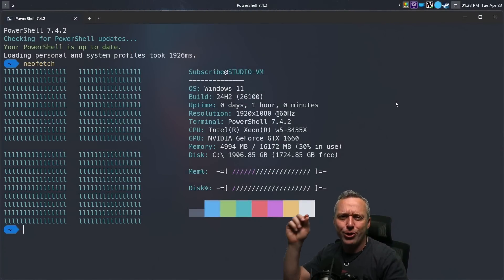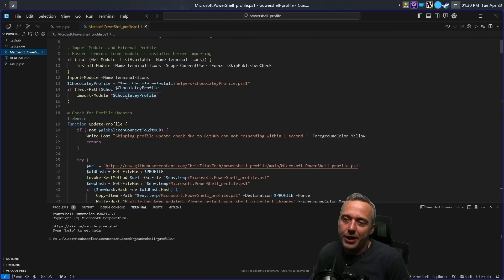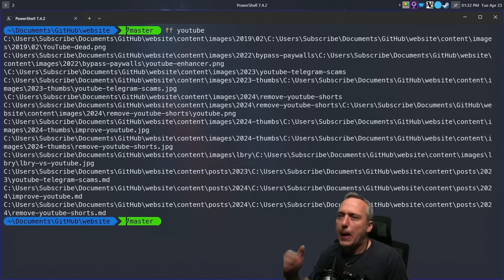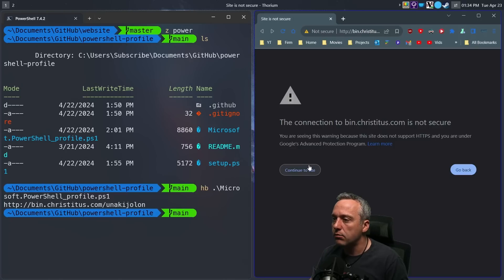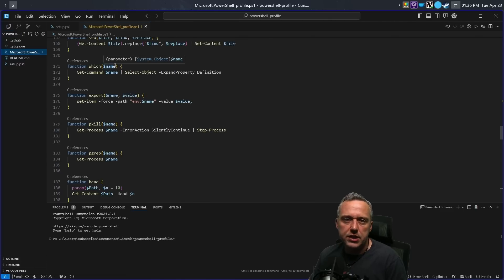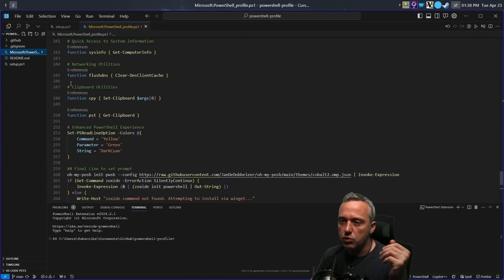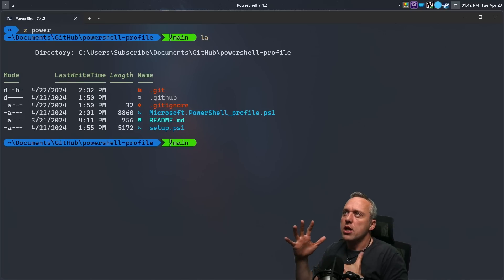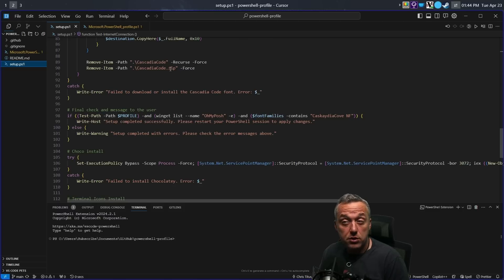The Ultimate PowerShell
This PowerShell profile script introduces a comprehensive set of functions and aliases aimed at enhancing the PowerShell experience. It includes everything from module management and profile updates to utility functions and quality-of-life improvements .